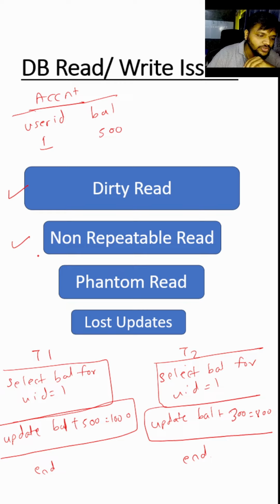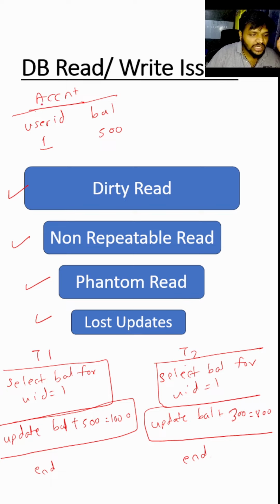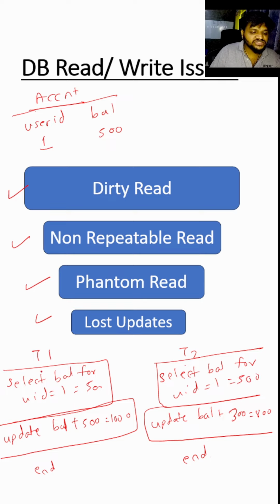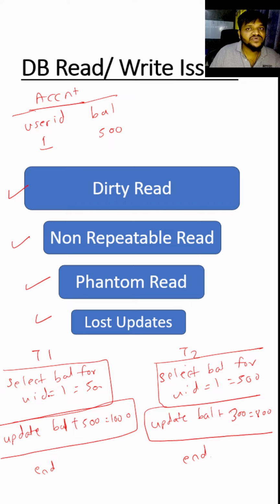Lost Update Problem in Databases | Concurrency Explained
Lost updates are a critical issue in concurrent database writes. This short explains the problem with a simple real-world example.